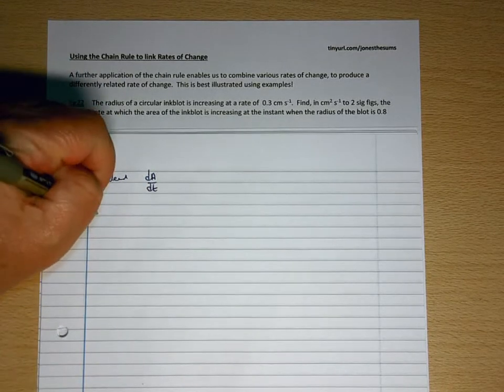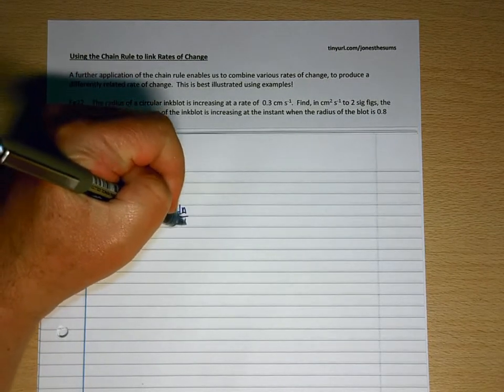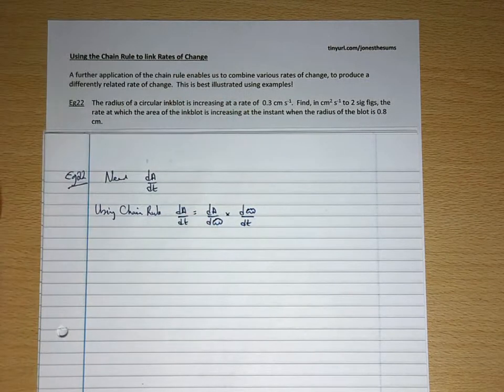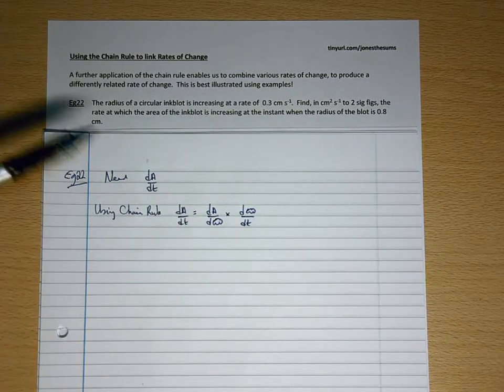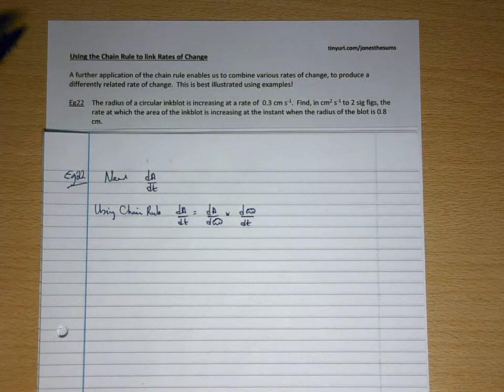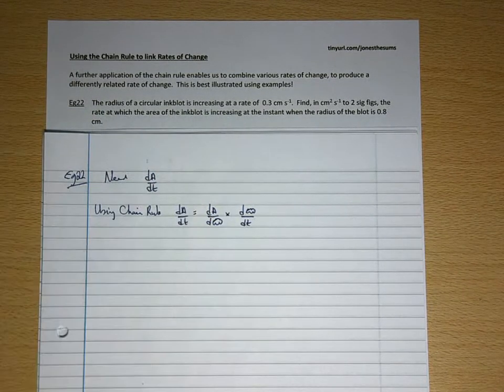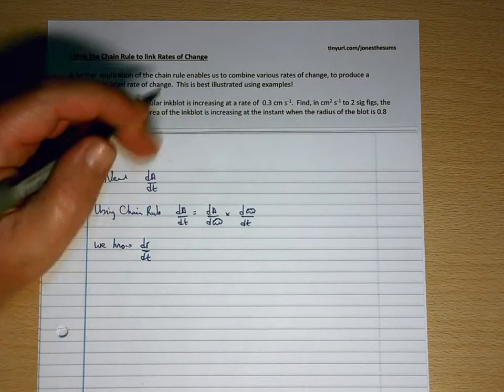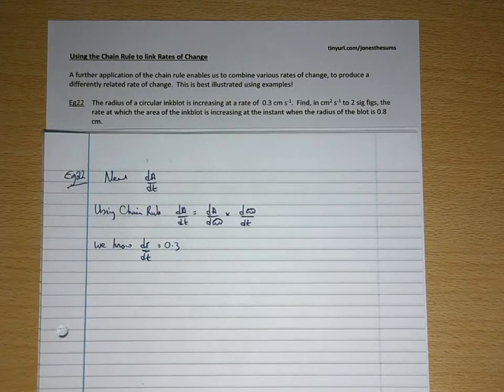A2 U3 Diff Eg22